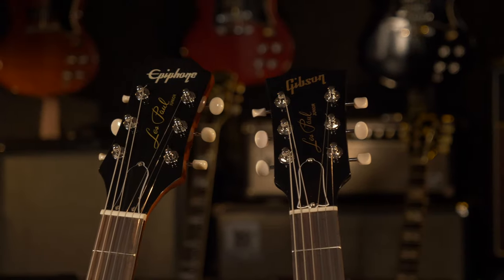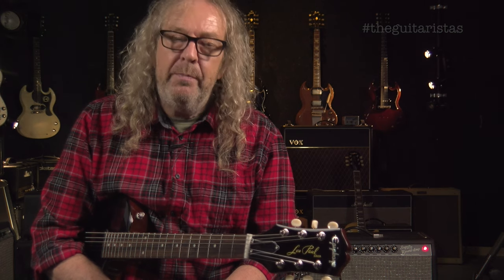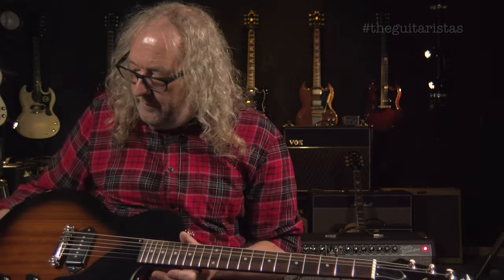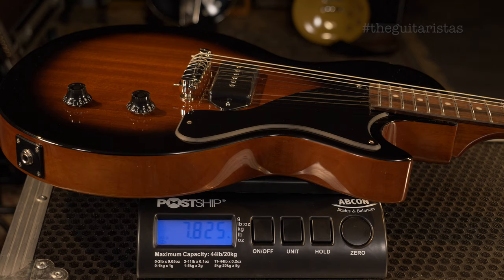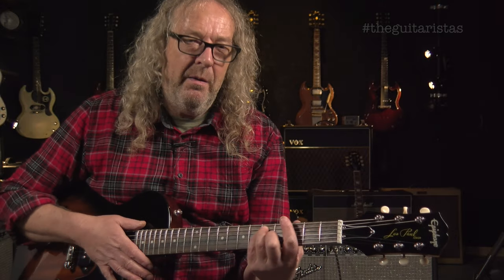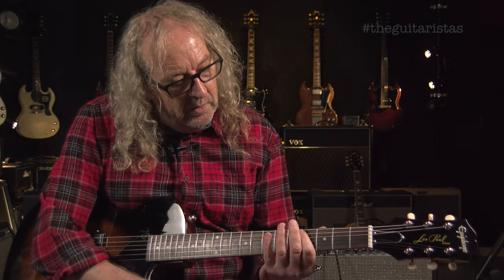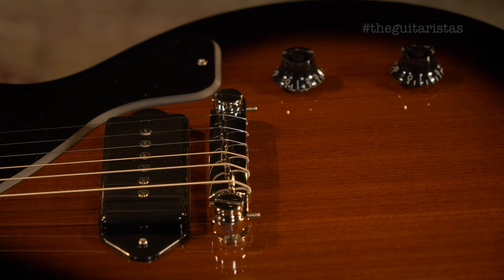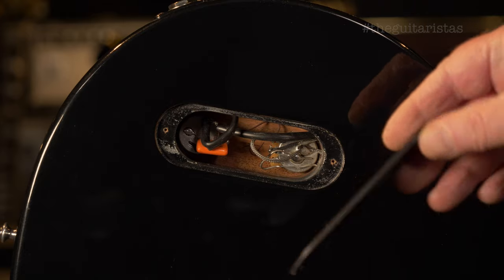Les Paul Junior Shootout - Gibson vs Epiphone - Back to Back Comparision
Our love hate relationship with Gibson continues this week as we compare our expensive and badly scratched Les Paul Junior with the far cheaper Epiphone model. Do they sound and feel the same?... join us in guitar nerdsville as we compare them and try to find an answer!!

To check out the individual reviews...

If you don't like the talking or the playing on this video we've made it easy for you to skip along to the next chapter in case something more interesting is happening...

0:00 big intro
1:16 coming up...
1:45 what are we up to today?
3:15 the guitar specs and nerdy stuff
8:40 plugging the guitars in
9:55 back to back demo playing
12:00 they sound pretty close - what would make a difference?
14:18 nice necks
15:15 Gibson smells
16:00 about the QC
17:10 they both sound great
19:05 looking for an answer
20:30 the scores are in!
21:20 play out

Signal Chain Info:
Amp: Fender hand-wired Deluxe Reverb II - live into Protools via AKG414 & SM57
Drive Pedals: Klon KTR / Crowther Hot Cake
Looper: Boss RC3